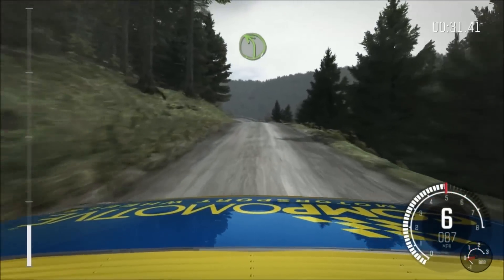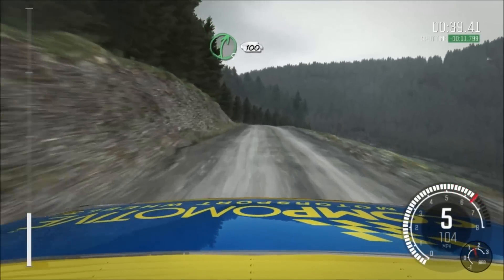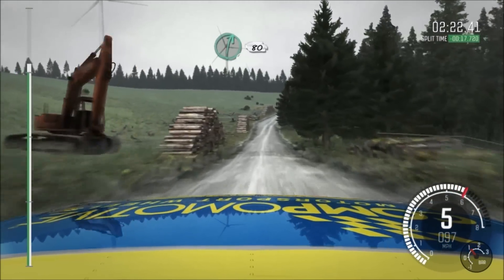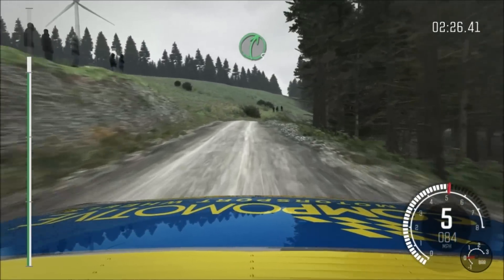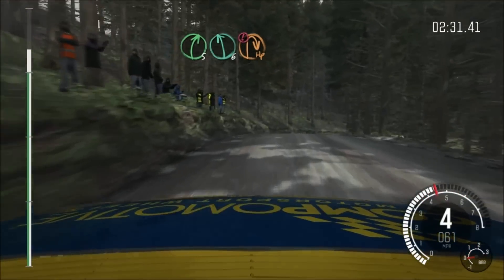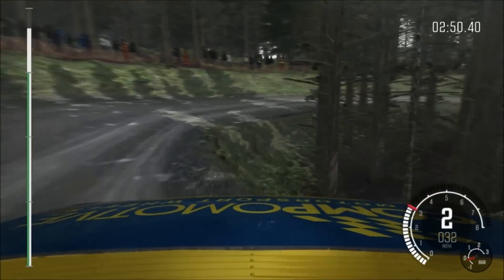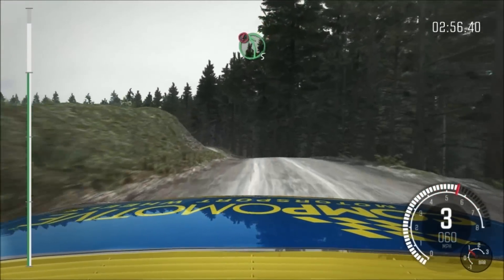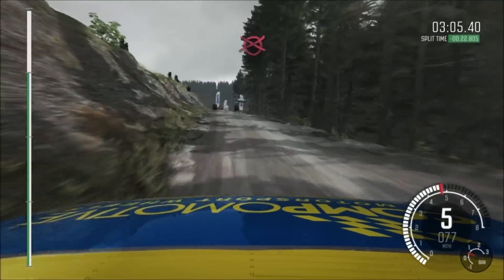DiRT RALLY Dyffryn Afon Reverse Lancia Delta HF Intergrale World Record #1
me doing the fastest time in world with a lancia hf intergrale on  Dyffryn Afon Reverse , wales. time was 3:07.109. i think with a little practice i can beat that.